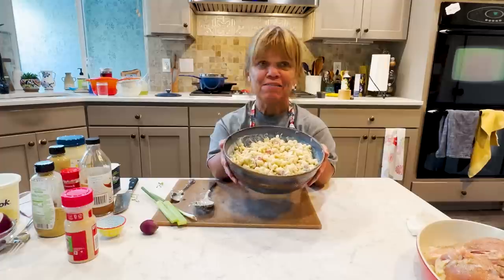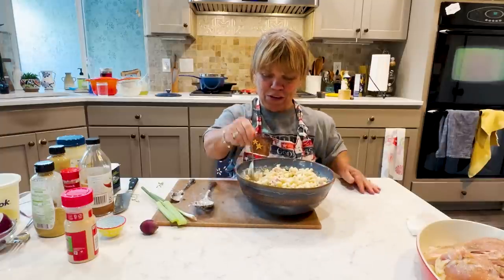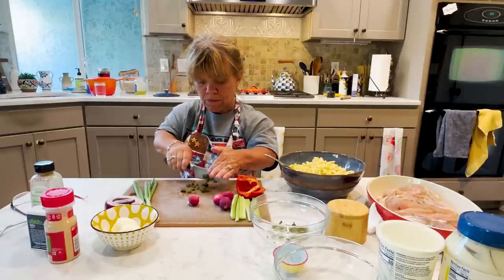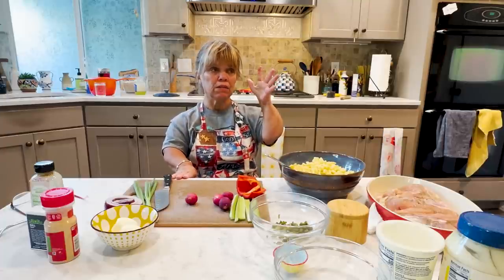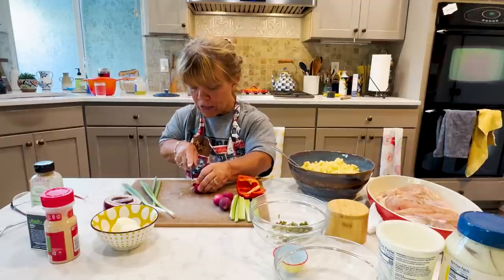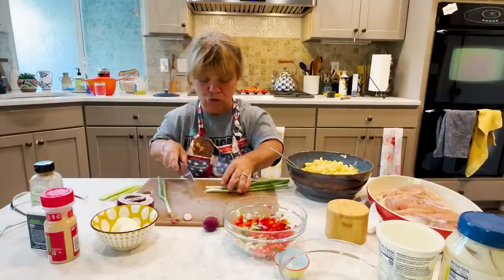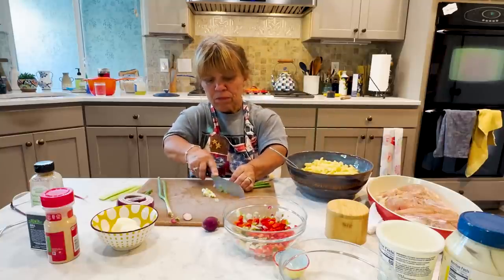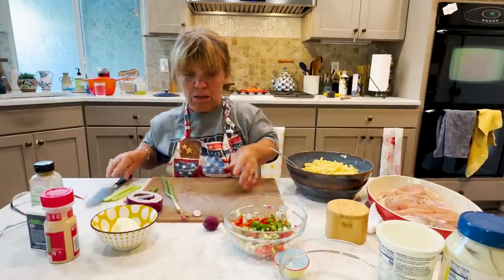Macaroni Salad | Amy Roloff's Little Kitchen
It’s summertime and I always look forward to making macaroni salad.  It may be more of a summertime salad but I make it anytime of the year.   It’s a toss-up between potato salad or macaroni salad as to what my favorite summertime salad is.  I’ll have to lean towards macaroni salad.  Maybe this can be one of your favorites.